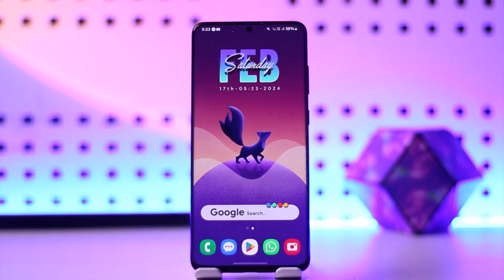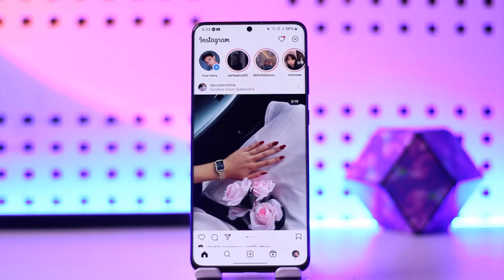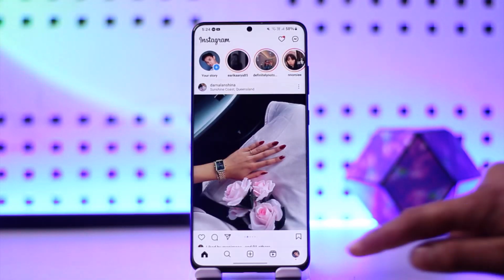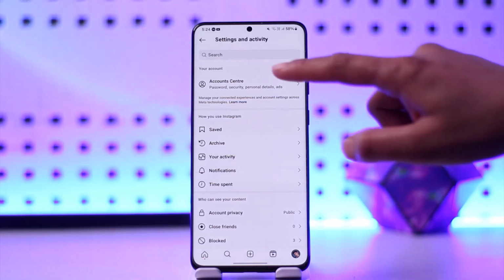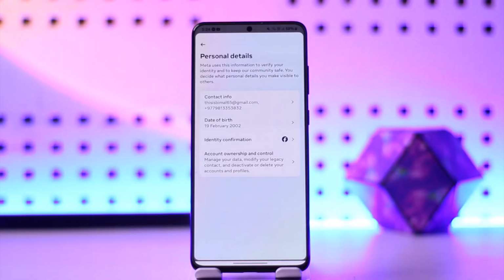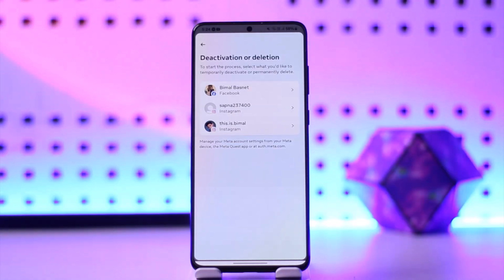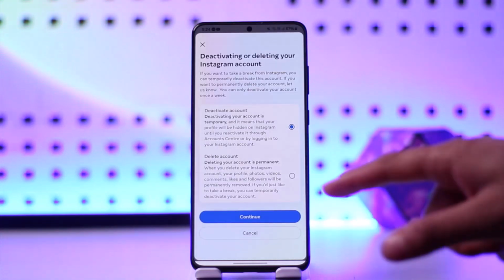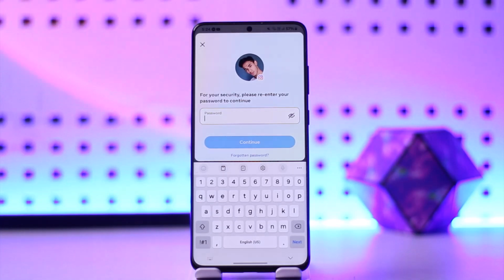How To Temporarily Deactivate Instagram Account !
This Video Is based on How you can Temporarily Deactivate Instagram Account.

Chapters / Timestamps
0:00 Introd
0:27 Temporarily Deactivate Instagram Account
1:38 Outro